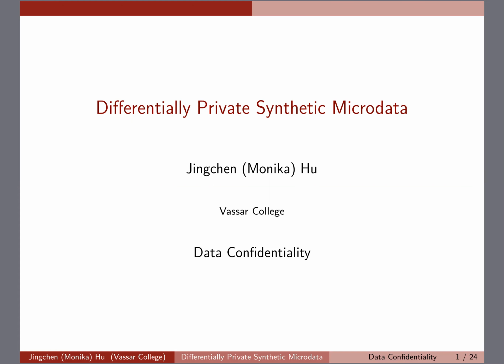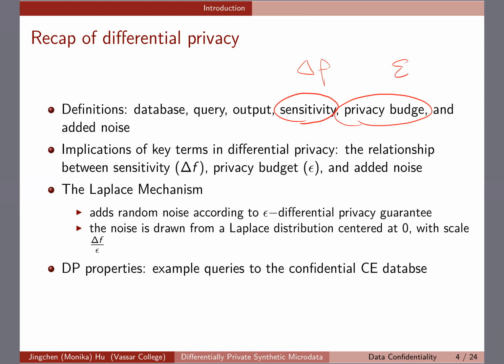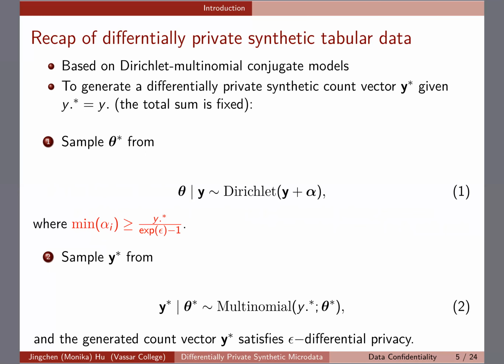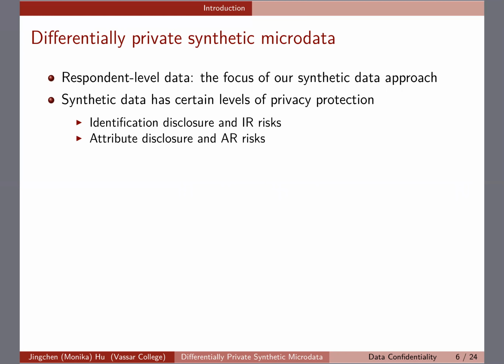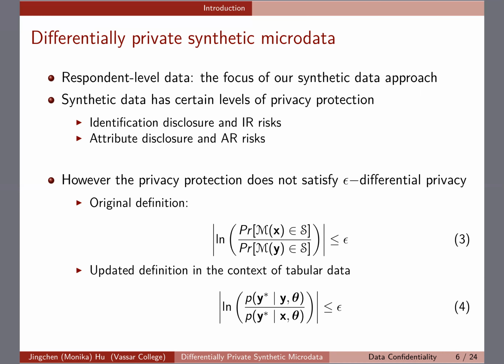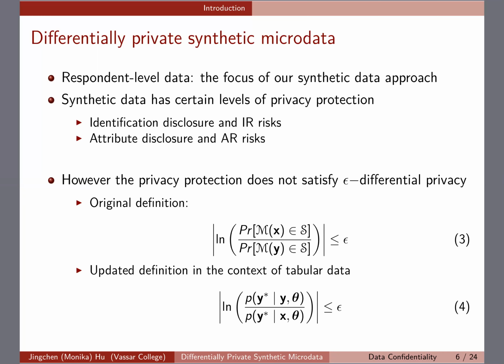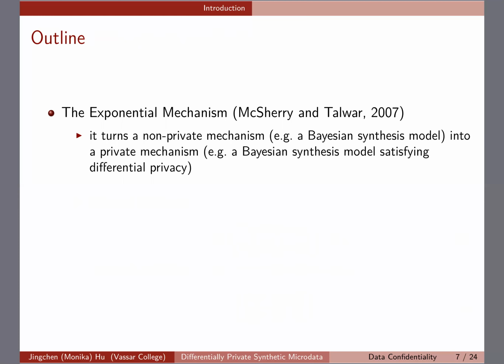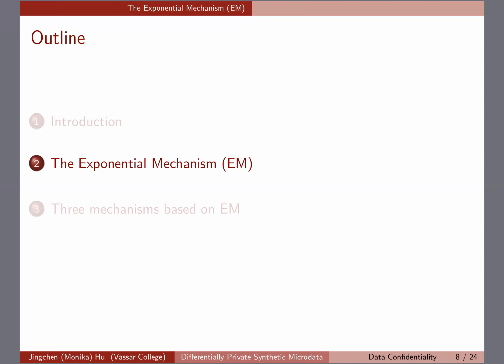[Differentially private synthetic microdata]. Introduction